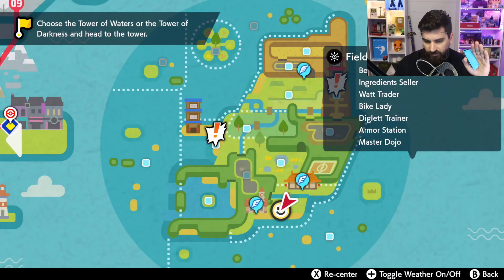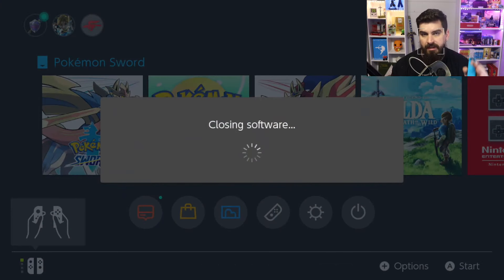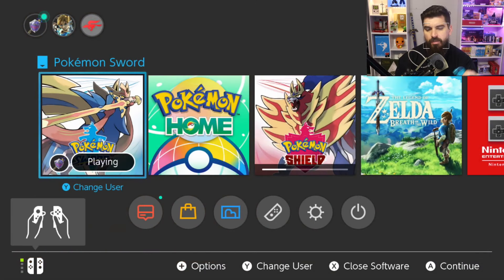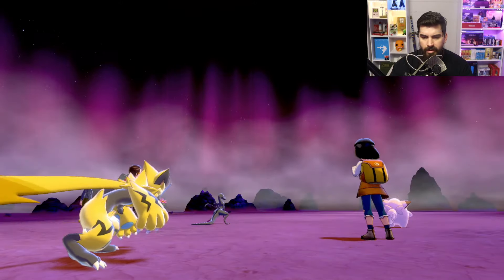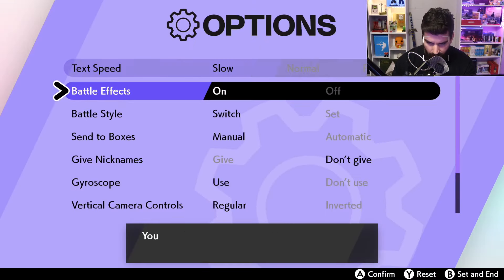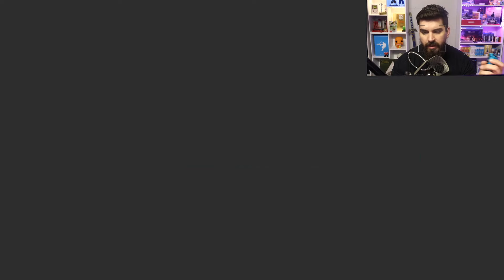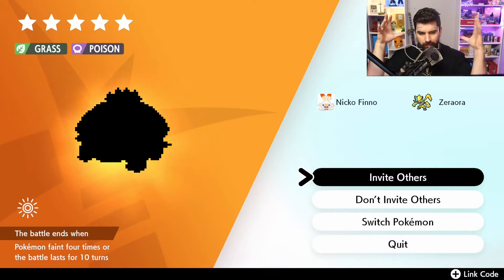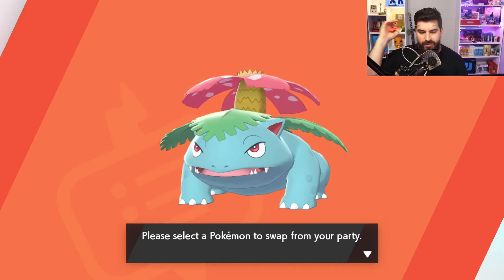How to Catch GMAX BLASTOISE and VENUSAUR In The Wild Area in Pokemon Sword and Shield Isle of Armour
Pokemon Sword and Shield DLC Isle of Armour gives us the choice of a Gigantamax ability Squirtle or Bulbasaur. In addition to this we now have Max Mushrooms and we that we can make Max Soup. Max Soup allows a certain Pokemon able to acquire the GMAX ability. However if you'd like to hunt and find your own GMAX Blastoise and Venusaur to host for friends / experience the battle here is how!!

Join us on Discord for ALL things Gaming!

About NICKO FINNO

News, Tips & Tricks, Guides and more for Pokemon Sword and Shield, The Legend of Zelda, Animal Crossing New Horizons and much more!